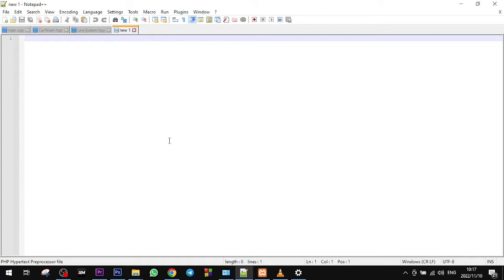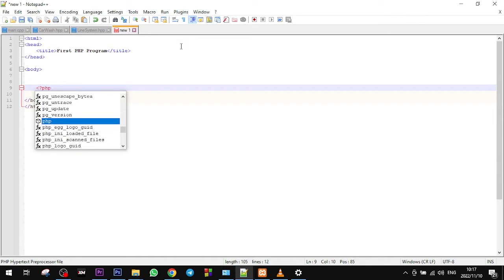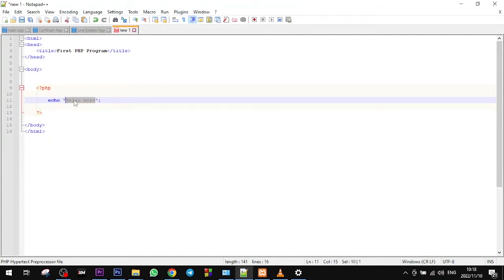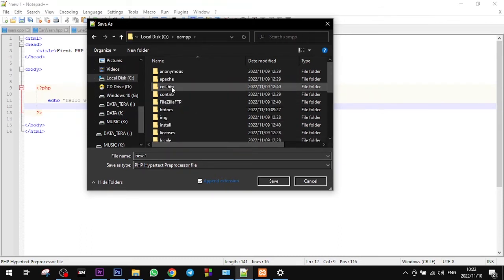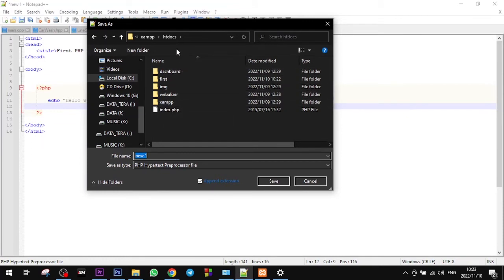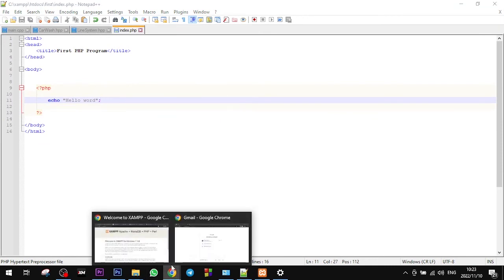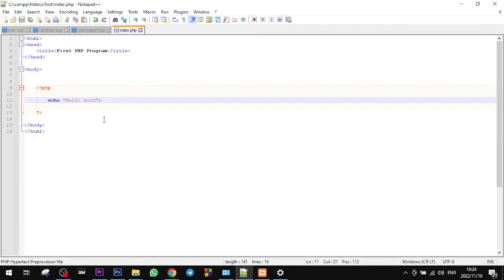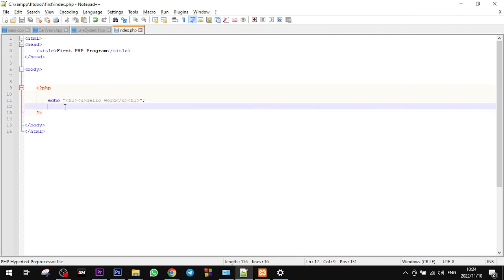2 Learn PHP from scratch - Your first PHP program